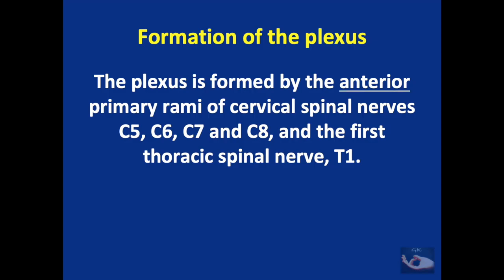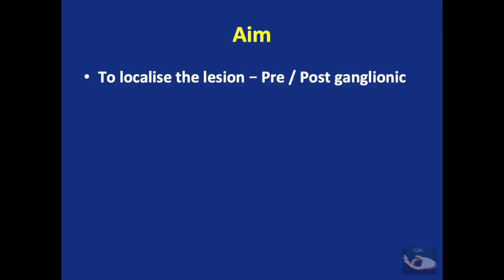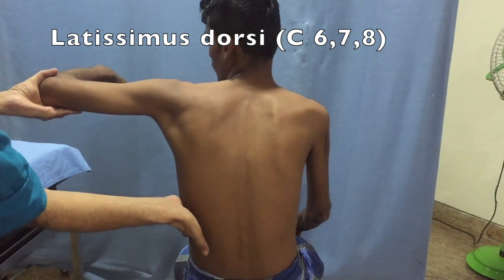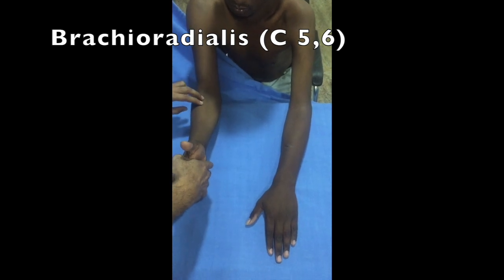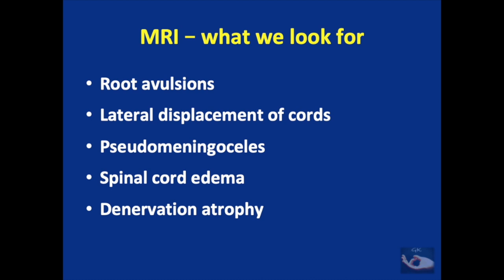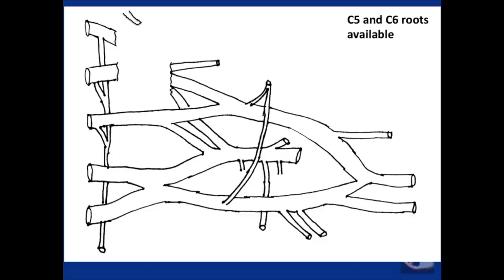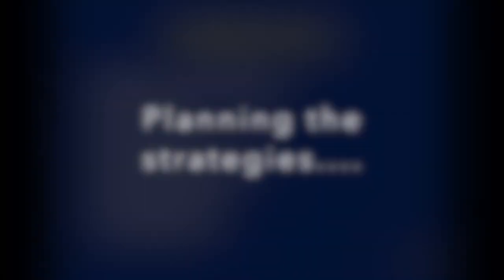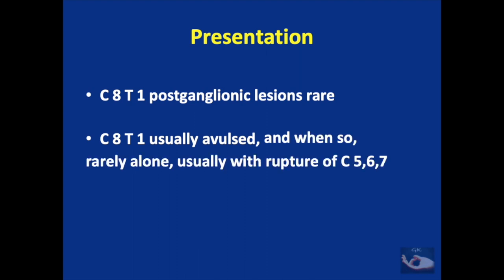Adult Brachial Plexus Injuries in a nutshell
The most important aspects to know before venturing to deal with Adult Brachial Plexus Injuries are, a good knowledge of anatomy, methods of performing a thorough clinical examination of the brachial plexus and documenting the findings, ordering relevant investigations and interpreting the results. Based on the above, a good decision making is important when planning the strategy of management.
These important issues are summed up in this video.